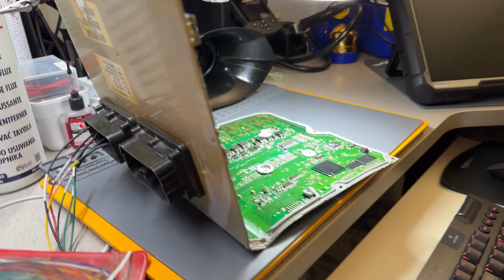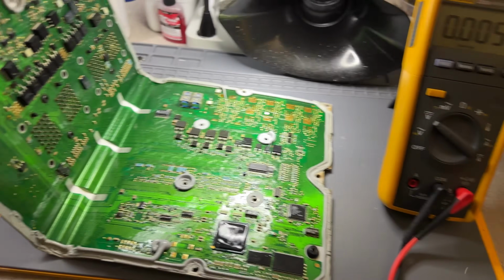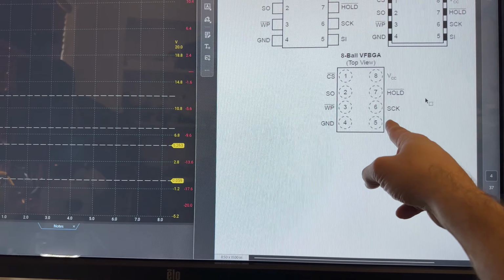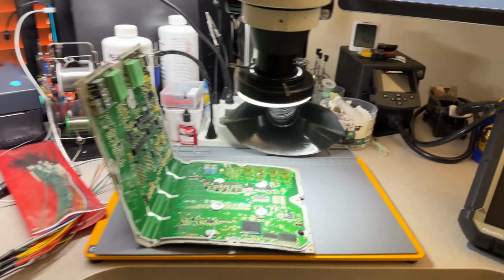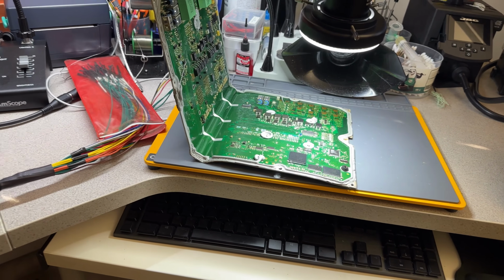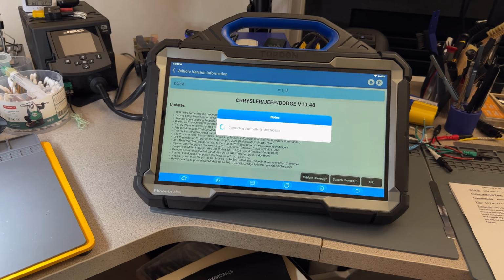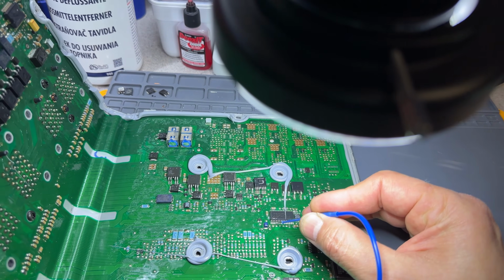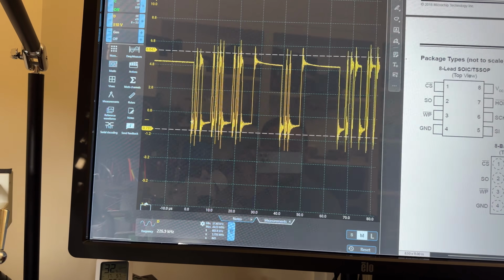Another 2004 Dodge Ram 3500 5 9L Diesel No communication no start full test for Zach L in LA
Lots of information on this video, if you like electroninc repairs!!